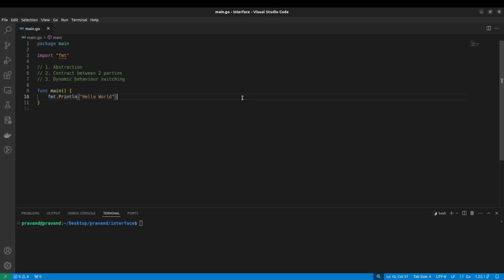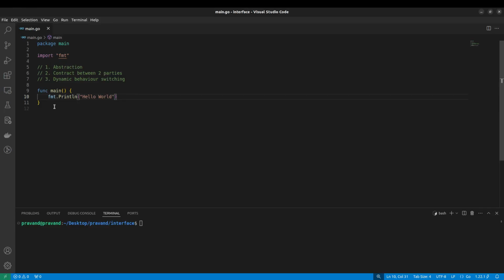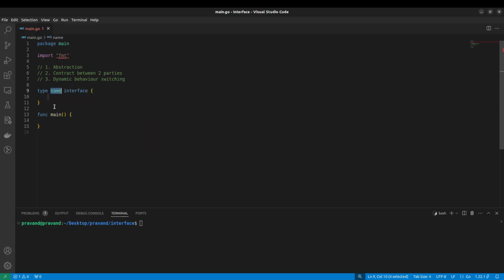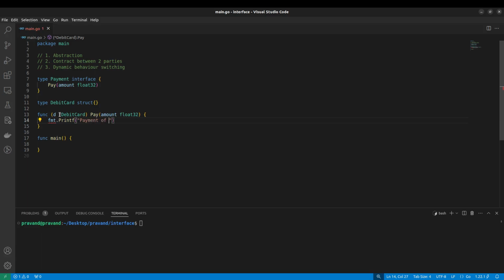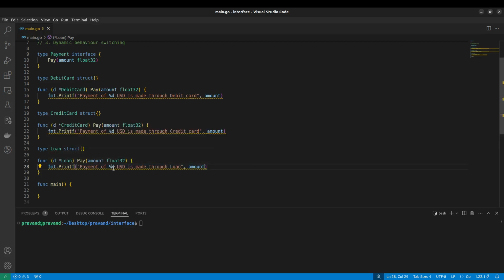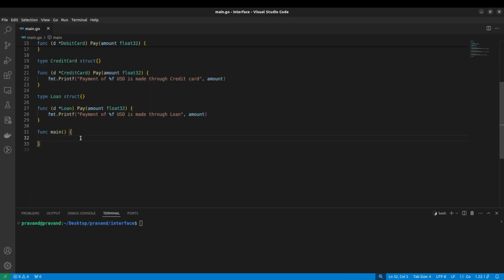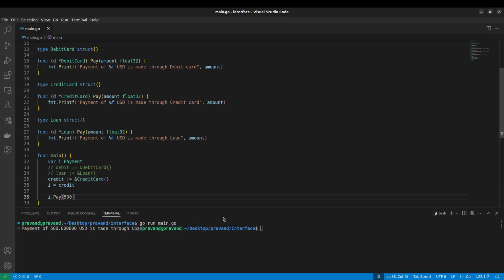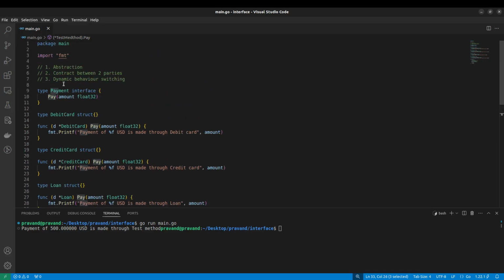Importance of Interface | Golang | English | Pravand Katyare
Hi, I'm Pravand a tech enthusiast, working as a Software Engineer in a well-known tech MNC. I'm holding 6+ years of total experience in IT industry and continuing to learn and invest into the industry.

In this video, we are talking about the importance of interface. Why and how Interfaces to be used? The concept of Interface has nothing to do with the language, understanding the concept is important

About: This channel is basically intended to ave tech video through which I can share my knowledge and help fellow tech enthusiast to learn new technologies exists in the market.